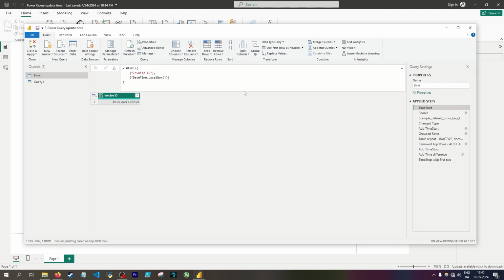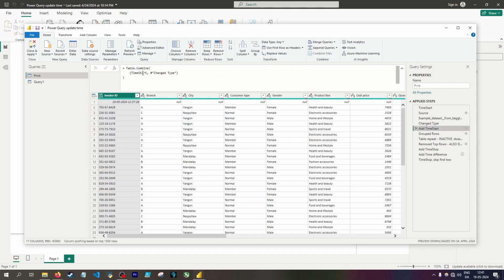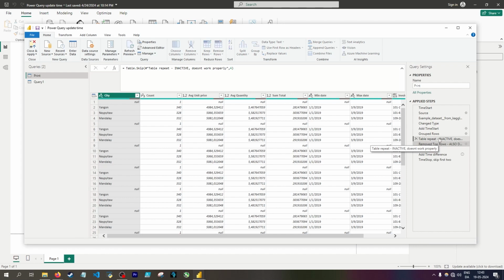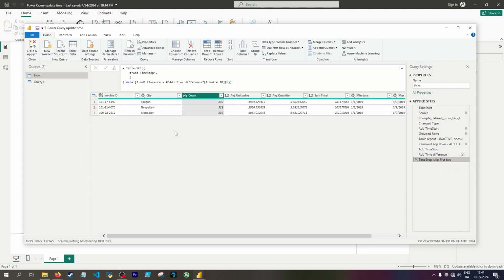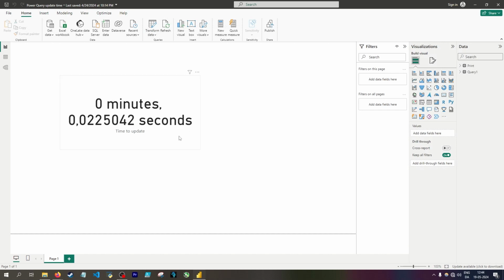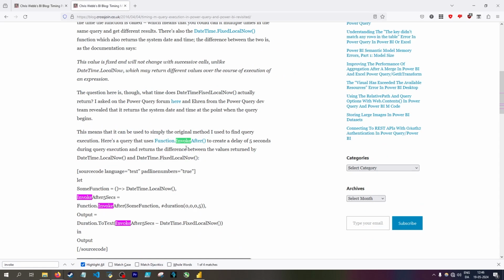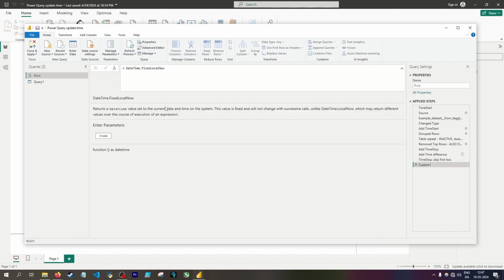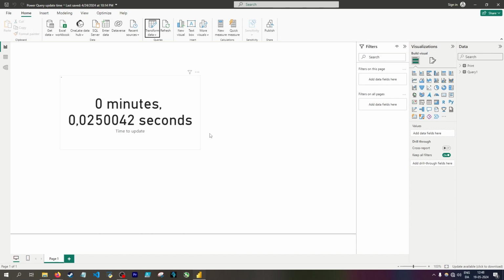64.1 - Time to update a query, pure M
I tried repeating video 64, this time using only M/Power Query to time how long it takes to update a query.
After many tries, I eventually gave up.
I tried physically printing a time stamp inside a row, that didn't work.
Table.Buffer showed some promise, but that's expensive
I tried DateTime.FixedLocalNow() but I don't trust it.

Ben Gribaudo, how tables think (tables are references, those references are immutable but the actual tables can change9

00:25 Adding a time-stamp as a row in a table
02:30 Maybe Table.Buffer works?
02:50 Adding the time difference as meta-data
03:36 FixedLocalNow()
05:38 Do you actually need to time a query?